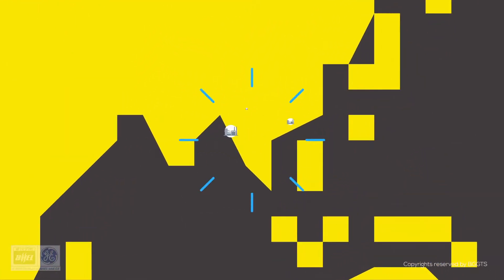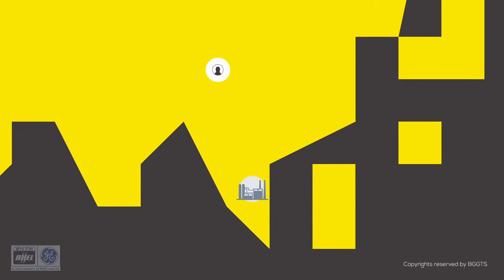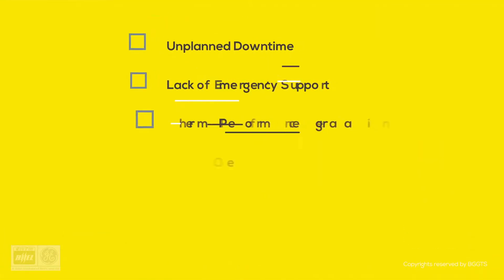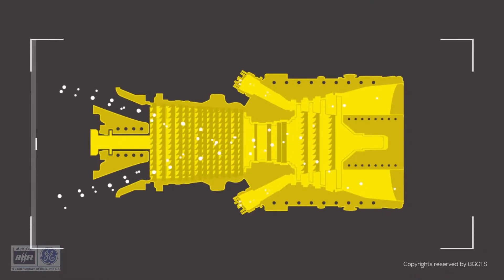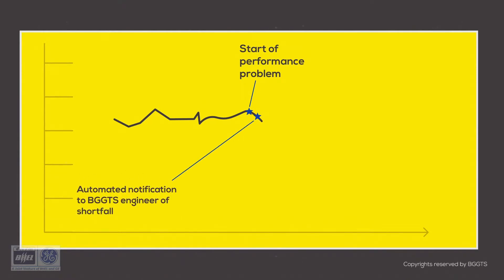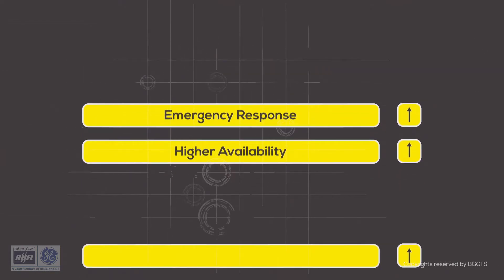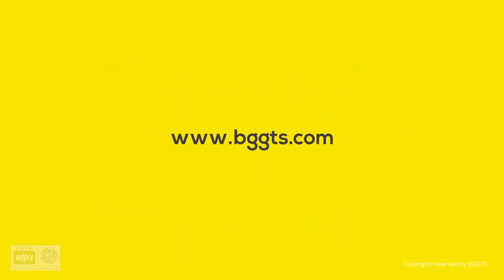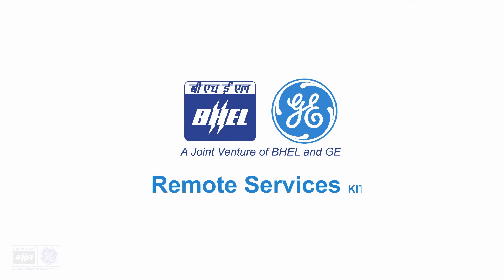BHEL GE Gas Turbine Services Remote Service KIT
BHEL -GE Gas Turbine Services Pvt Ltd (BGGTS) was founded in 1997 as a Joint Venture of BHEL, India and General Electric, U.S. BGGTS provides aftermarket services in India, Bangladesh, SriLanka and Mauritius. The Remote Services platform provides services to owners of Gas Turbines through it's Remote Operations Center manned 24x7 .